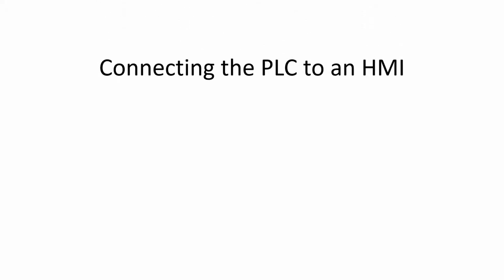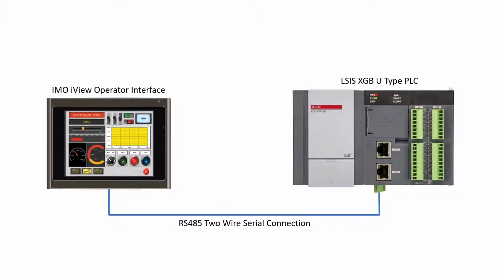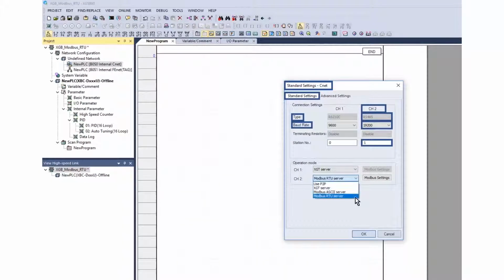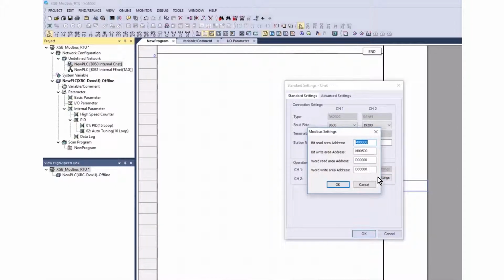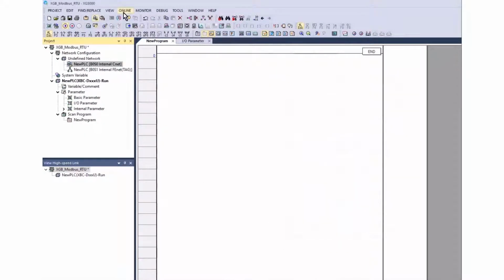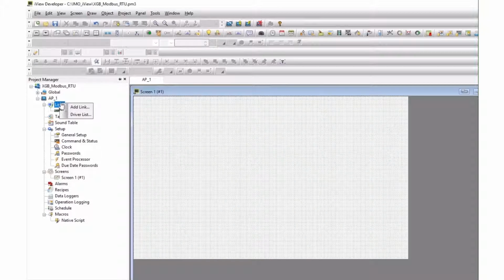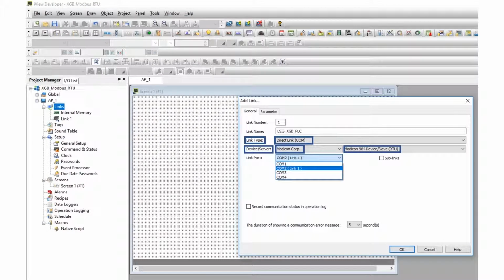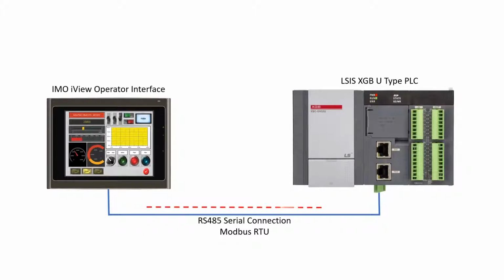LSIS XGB PLC to IMO iView HMI with Modbus RTU Protocol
This video explains how to use XG5000 programming software and iView Developer software to configure the communications between the PLC and HMI using the Modbus RTU Protocol.